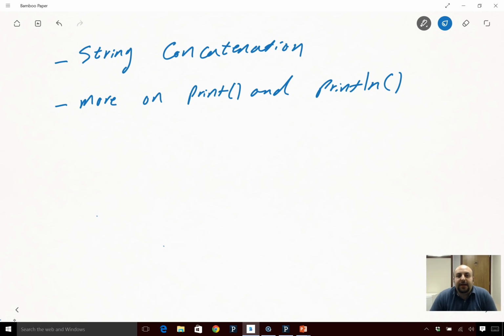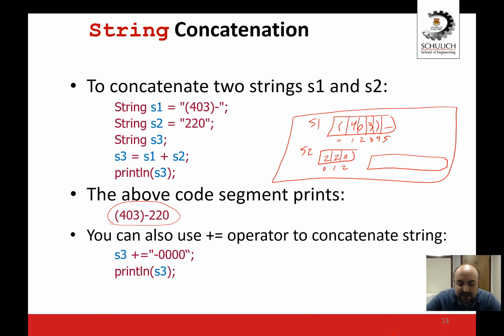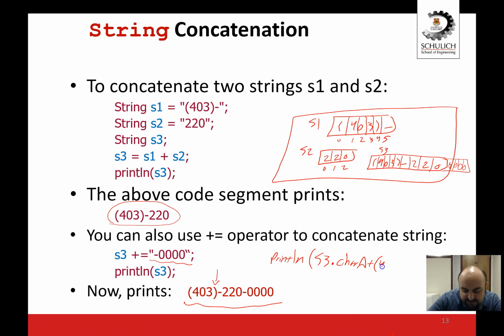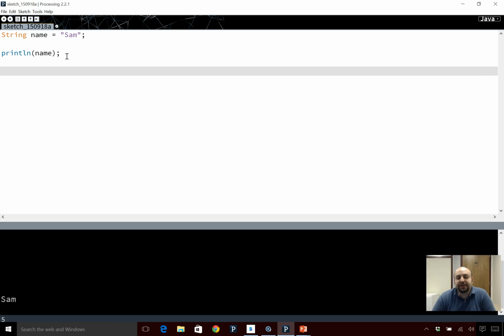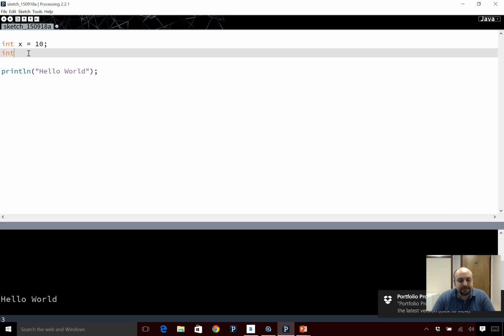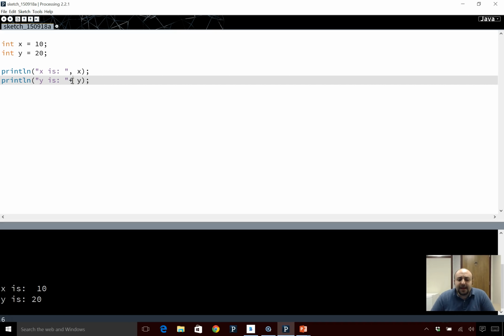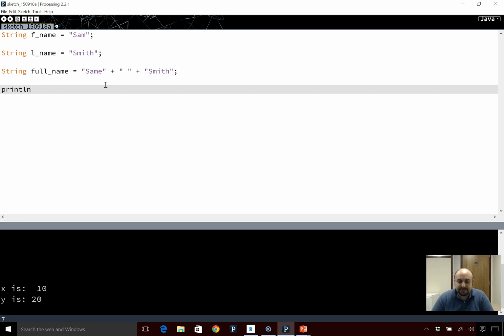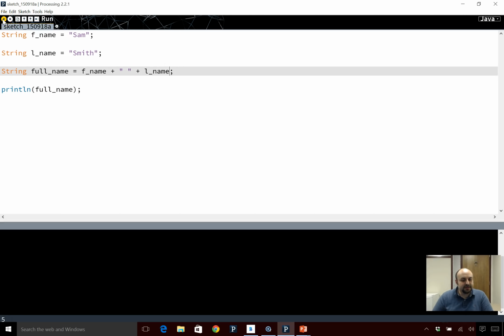Char and String Data Types 3